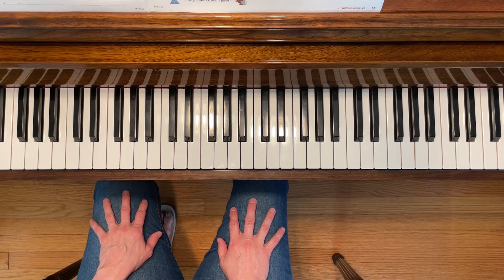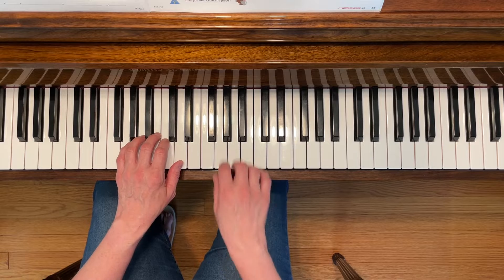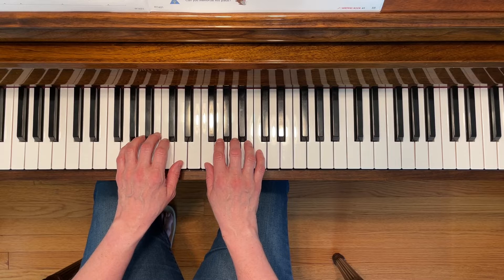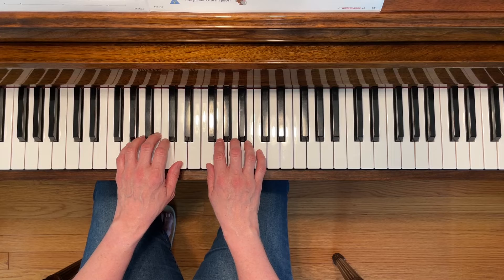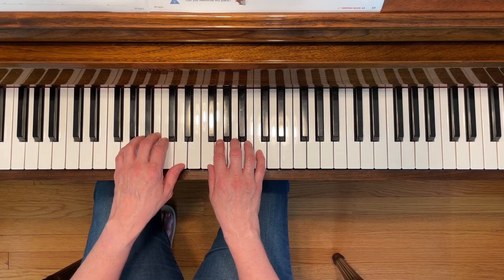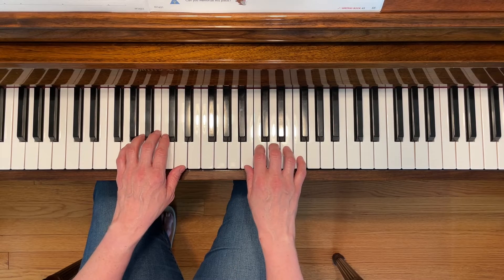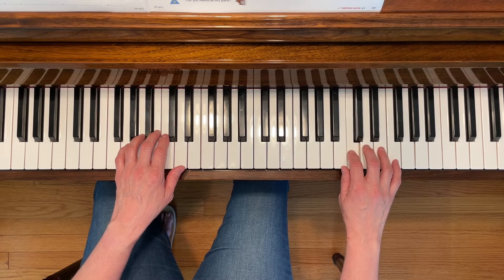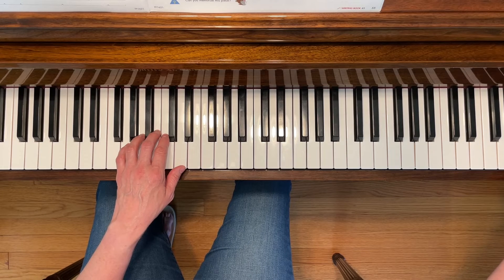Tap, Be Nimble - My First Piano Adventure for the Young Beginner Lesson Book B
Demo of "Tap, Be Nimble" from My First Piano Adventure for the Young Beginner Lesson Book B by Faber & Faber, p. 55